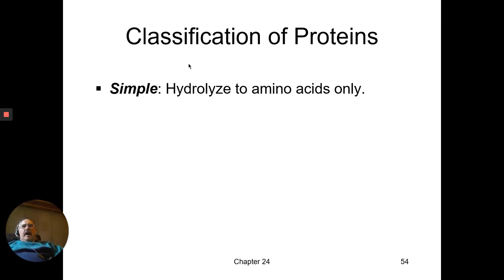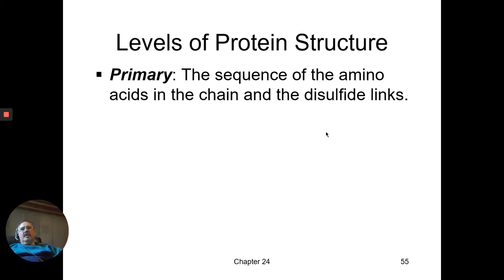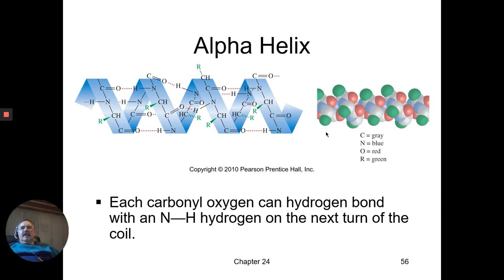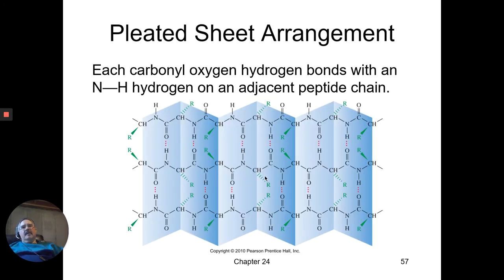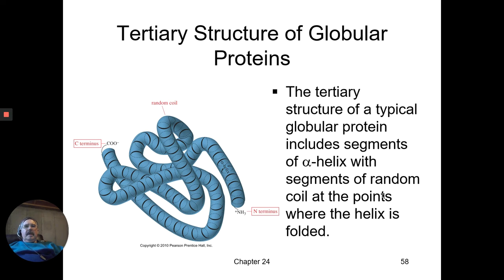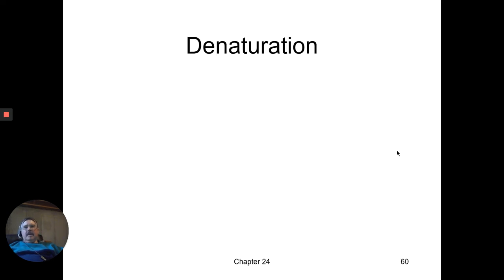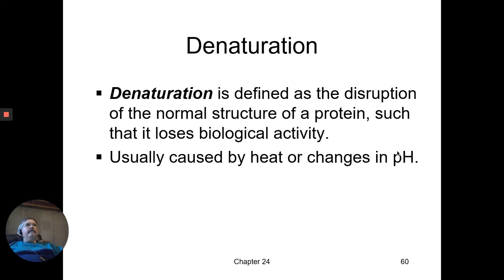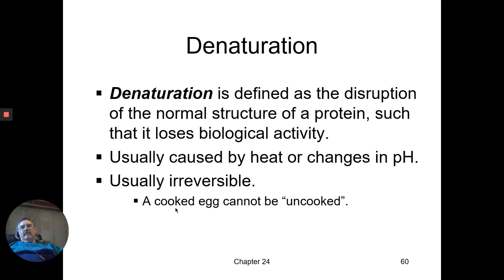amino acids and proteins 3